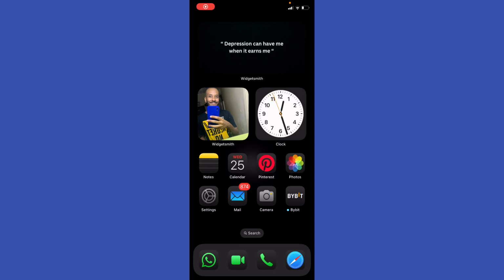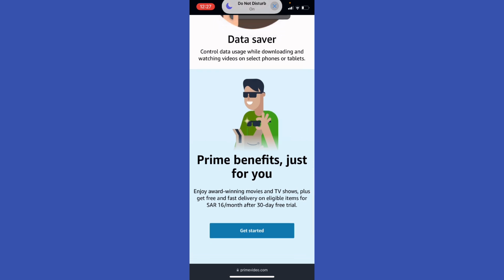How to use voice search on amazon prime video (2024)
How to use voice search on amazon prime video

In this video i´ll show you How to use voice search on amazon prime video. The method is very simple and clearly described in the video. follow all the steps & use voice search on amazon prime video